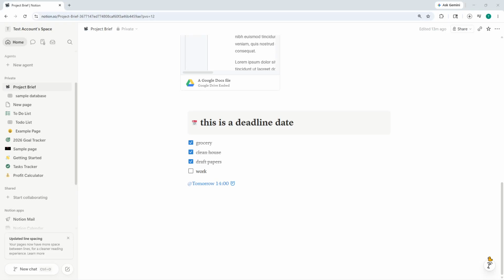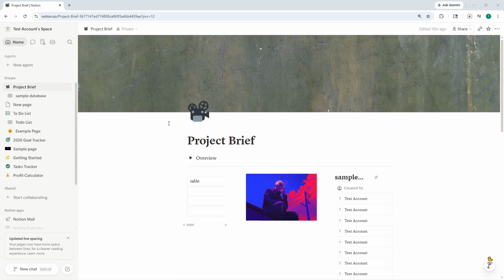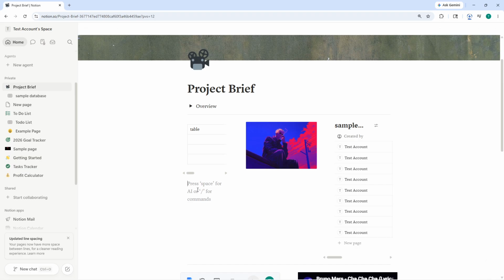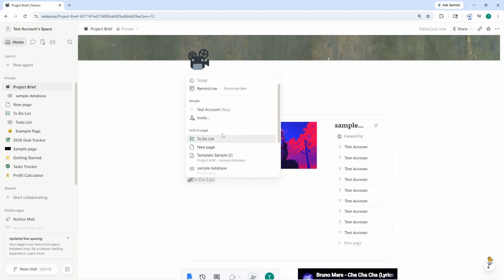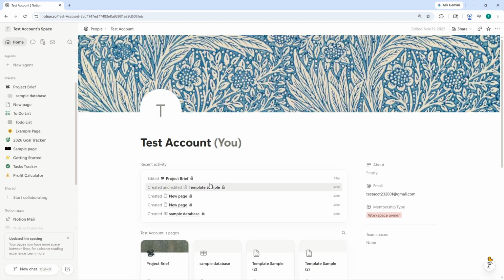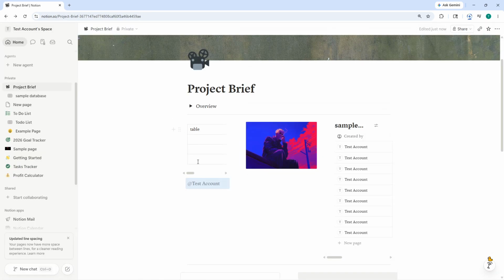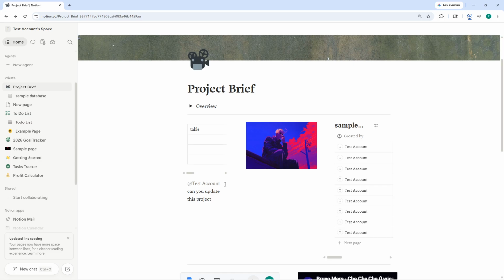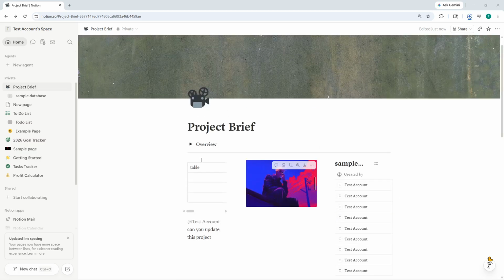Mention People in Notion [Quick Start]